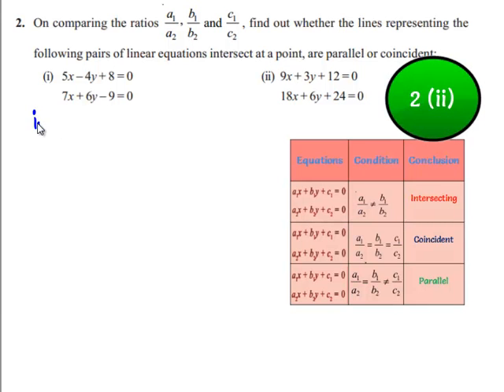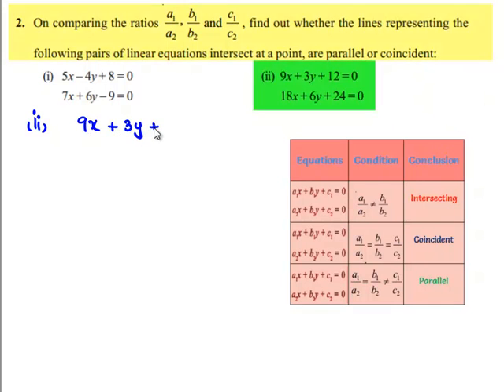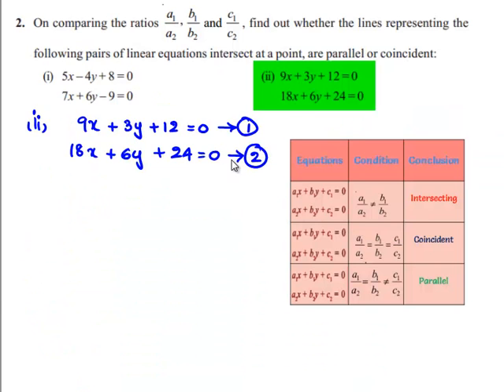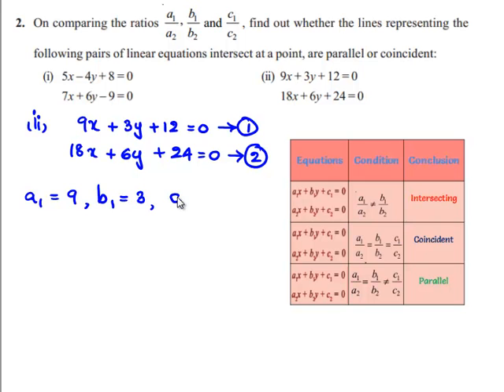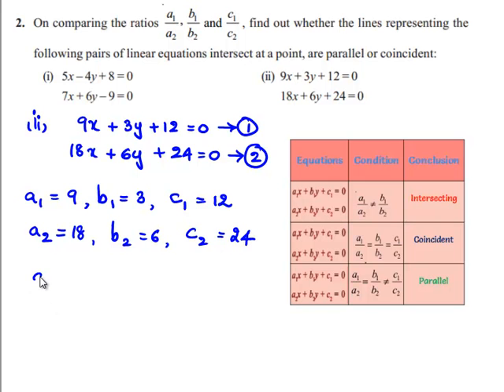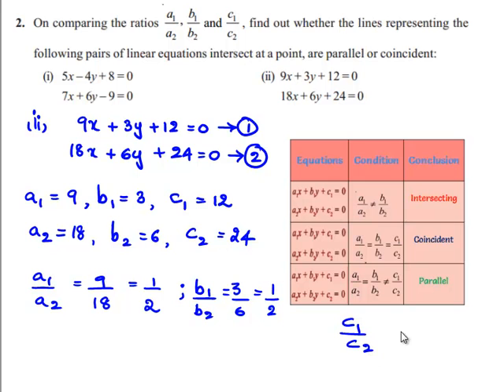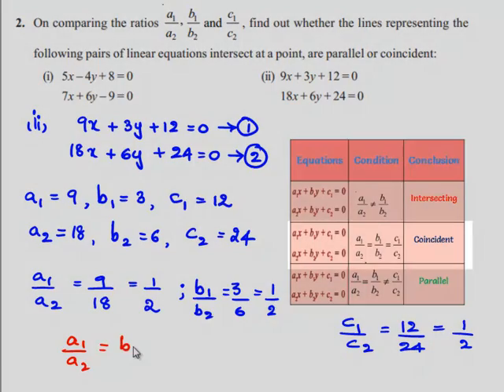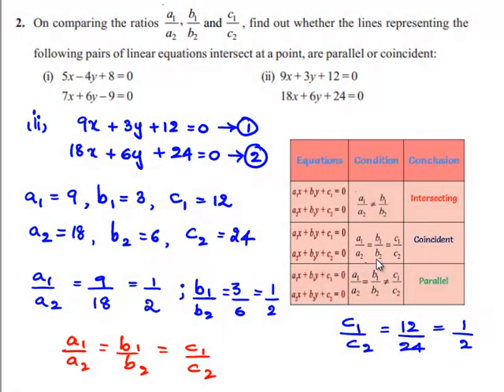NCERT Solutions for Class 10 Maths Chapter 3 Pair of Linear Equations in Two Variables Ex3.2 Q2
NCERT Solutions for Class 10 Maths Pair of Linear Equations in Two Variables Exercise 3.2 Question 2 ii